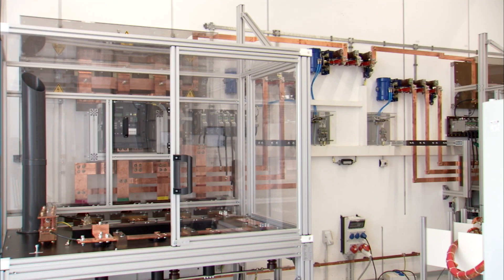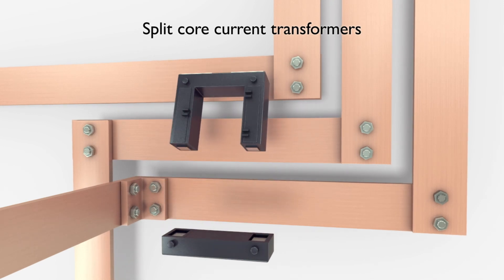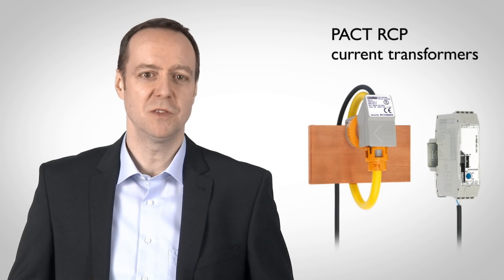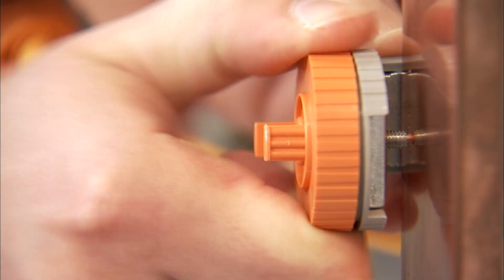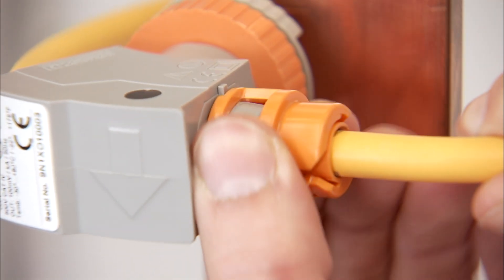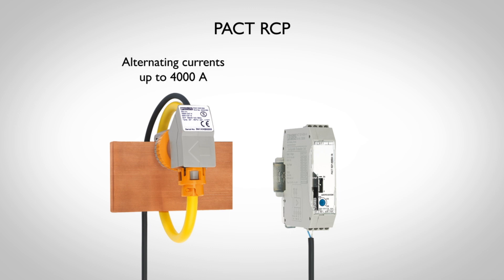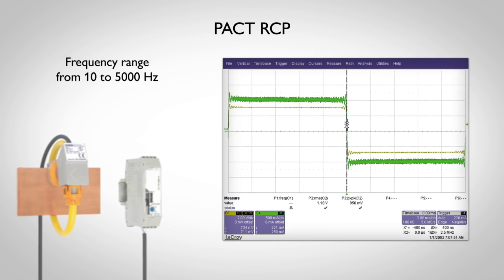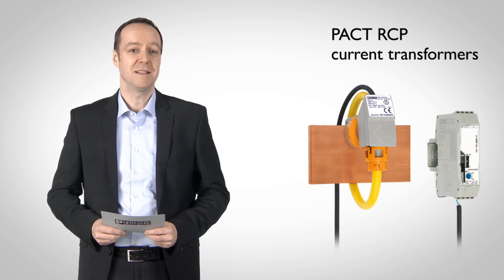Fast installation in a confined space: current transformers for retrofitting PACT RCP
►Fast installation in a confined space: PACT RCP current transformers for retrofitting can be conveniently mounted where there is not enough space for split core current transformers. Acquire alternating currents up to 4000 A with the universal current measuring system. Benefit from fast installation that does not require you to remove system parts.